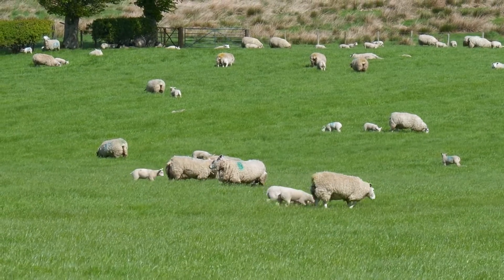Vet Update For Scottish Farmers - Sept 12th 2022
Key topics covered in today's update:

1. Cattle Abscesses
2. Copper Poisoning In Sheep
3. Preparing for Housing